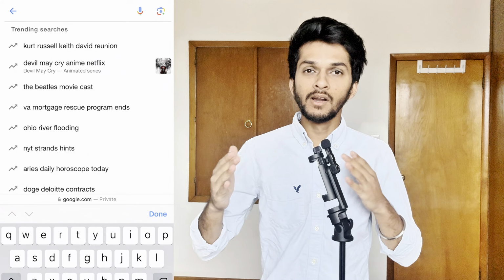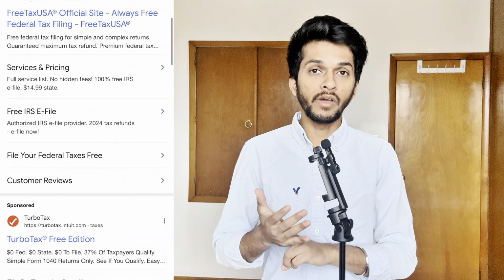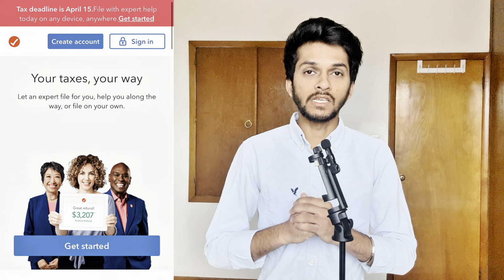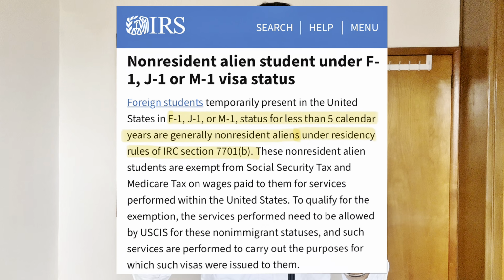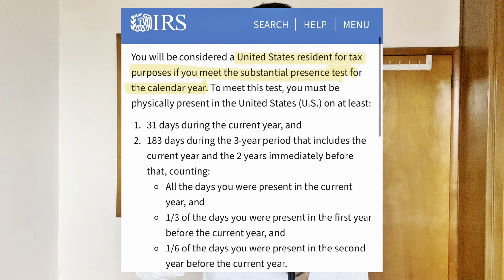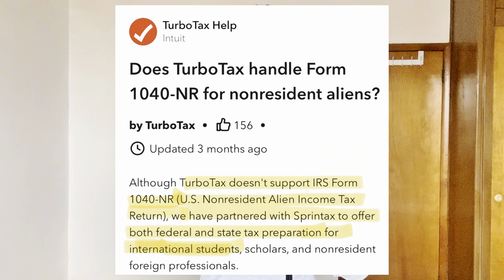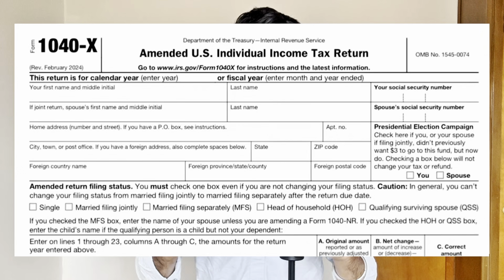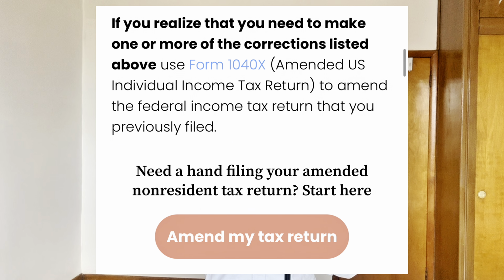Can I use TurboTax as an F-1 International Student? | TurboTax for Tax Filing | Non-Resident Alien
0:00 Introduction
0:30 Tax Filing in US
0:56 TurboTax
3:25 Selecting an Agent
5:09 What if I used TurboTax?
6:13 End